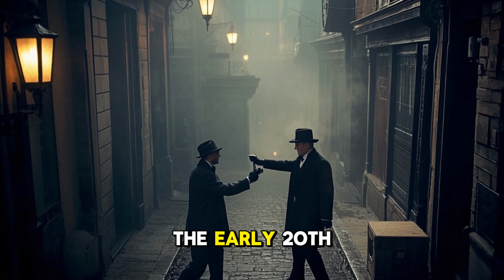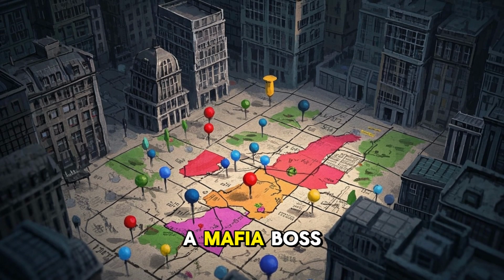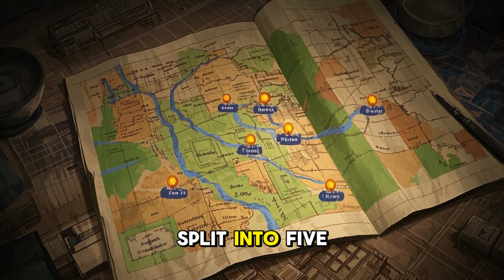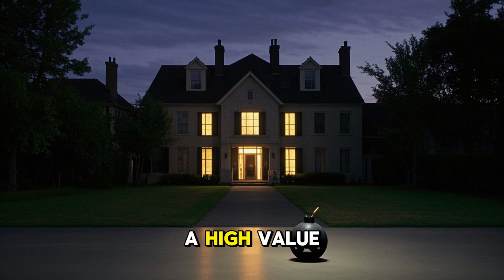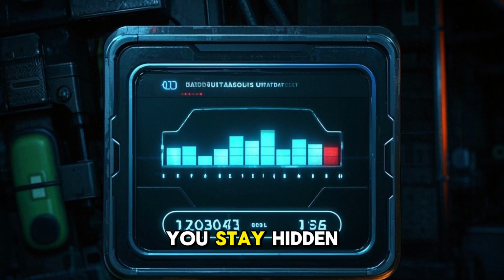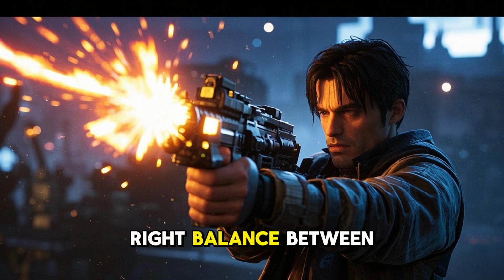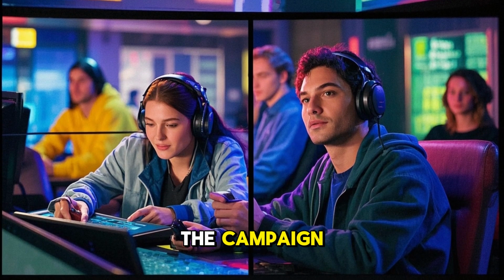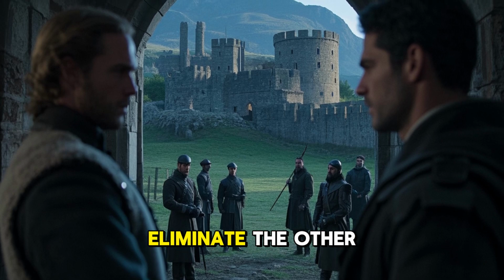Deadly Hands of the Syndicate 🩸🕴️ | Mafia Horror Story Where Loyalty Ends in Blood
Their grip is silent. Their justice—final.
In “Deadly Hands of the Syndicate,” whispers of a powerful criminal syndicate echo through the city. But this group isn’t just feared for its brutality… they’re rumored to be cursed. Every hand that serves the Syndicate gains power—but loses a piece of their soul.

When one enforcer tries to leave, he finds that no one escapes—not without paying the price in blood. And the Syndicate has ways to reach beyond the grave.

This is a dark blend of mafia horror, supernatural justice, and brutal loyalty. Because when you work for them… your hands will never be clean again.

💬 Could you survive working for a cursed organization? Let us know